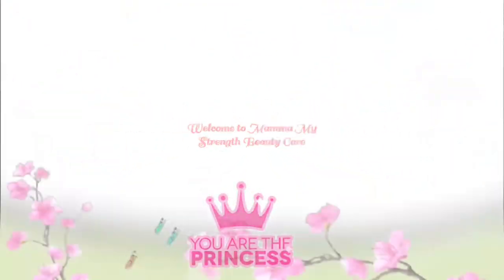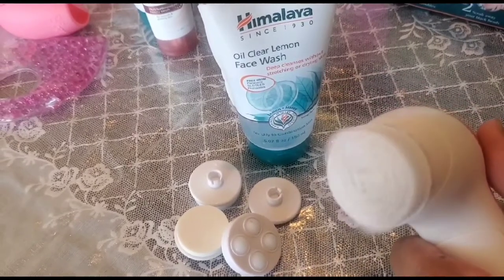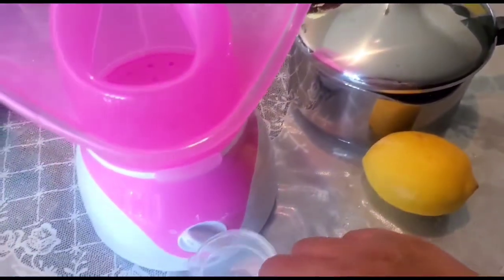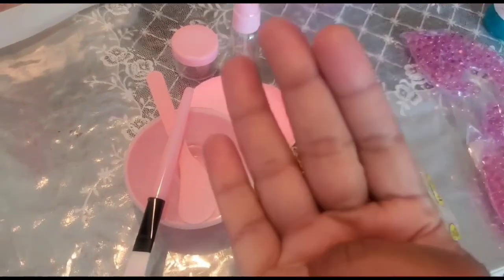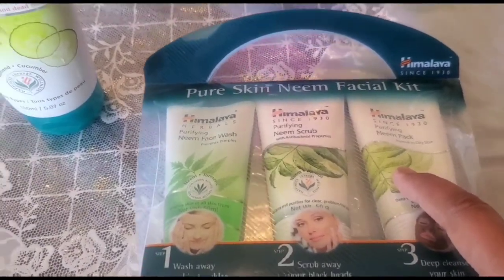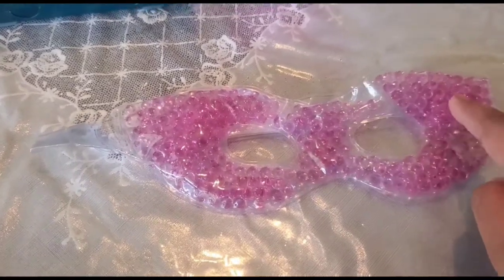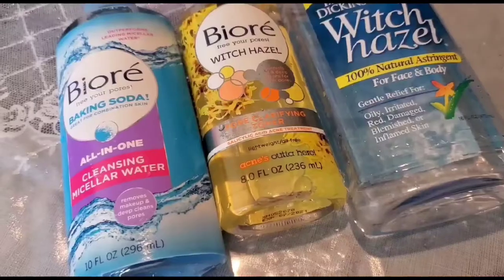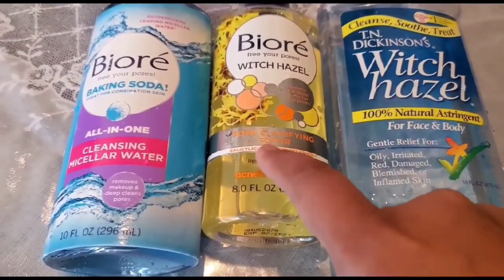How to do Self Facial at Home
All products shown here can easily be found on Amazon & Ebay.